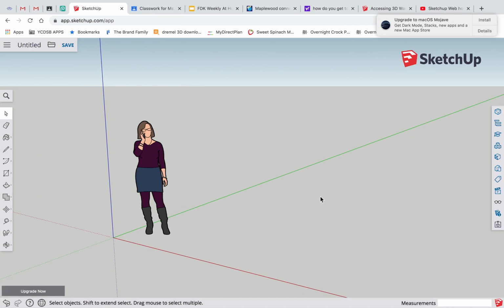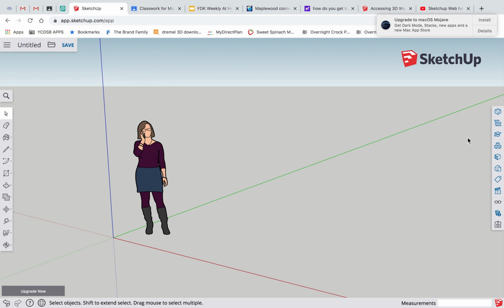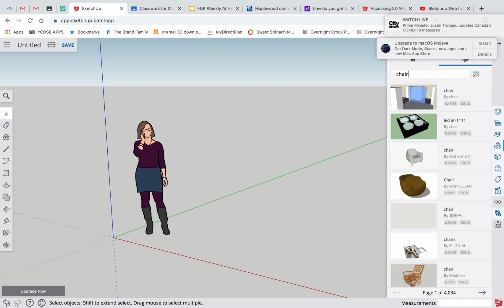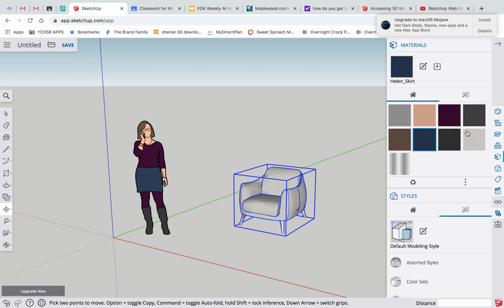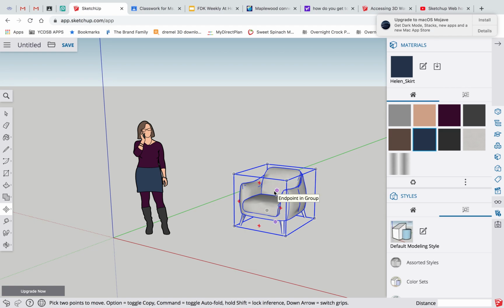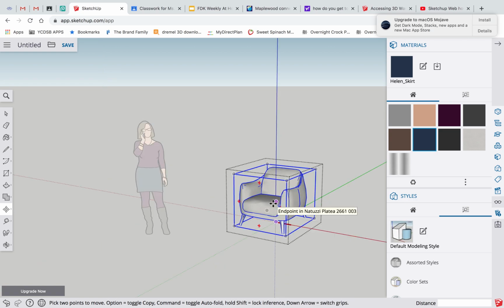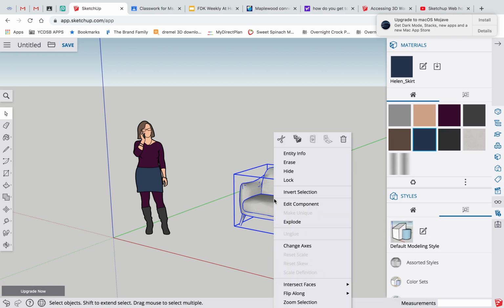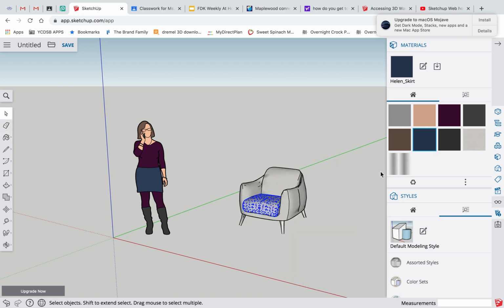Sketchup WEB Version How to import from 3D warehouse and change colour of objects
This Video Tutorial will show you how to import from 3D warehouse and then change the colour of objects.